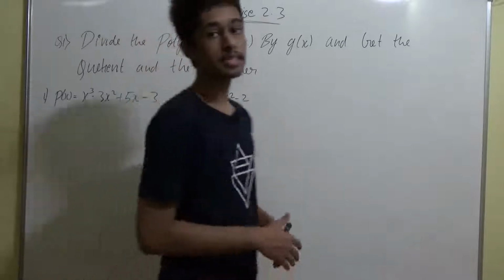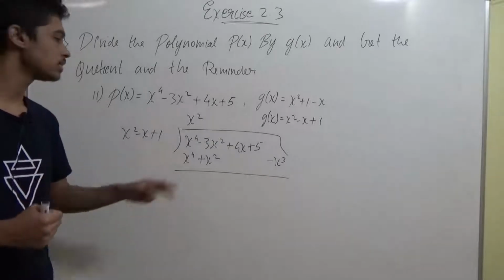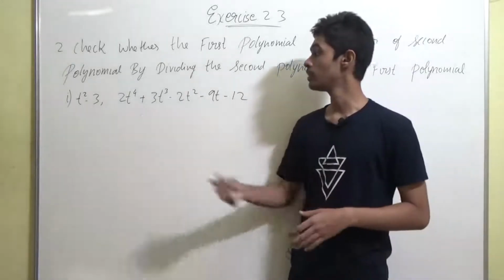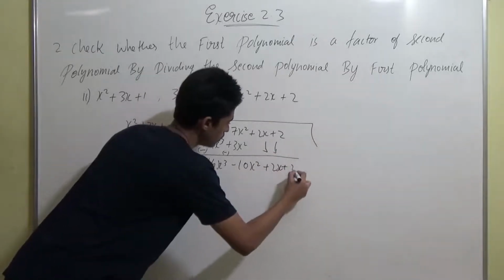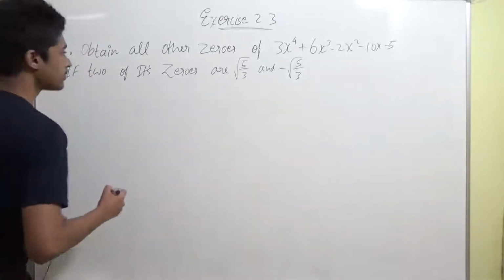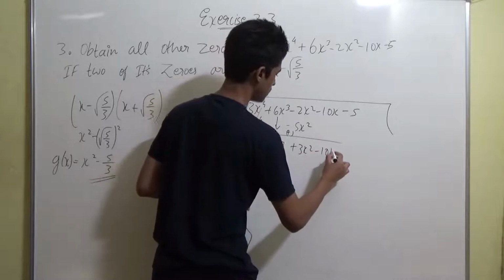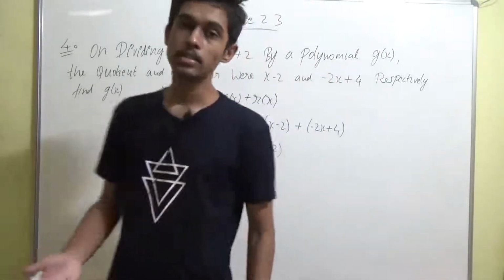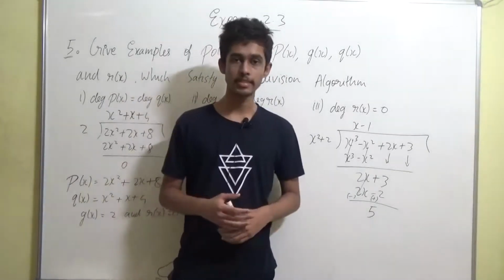polynomials CBSE class 10 lect-6 and the final lecture ! yay !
Chapter Polynomials
TOPIC - solving NCERT exercise 2.3